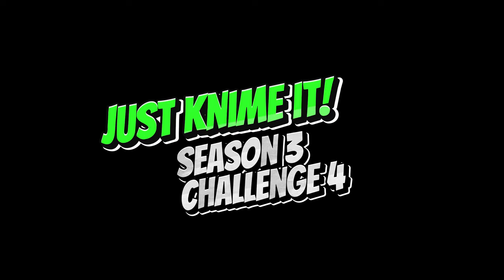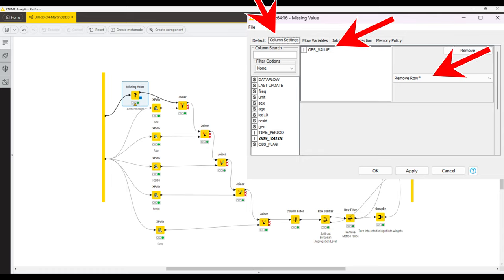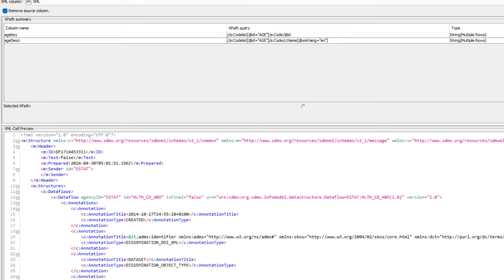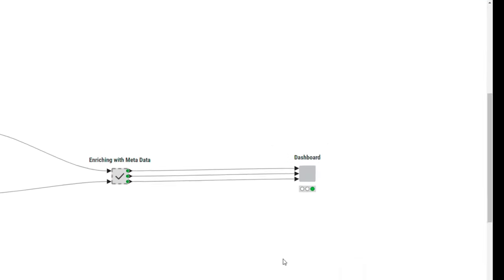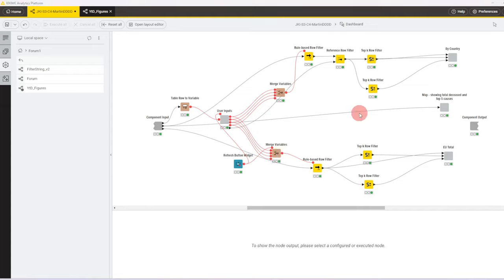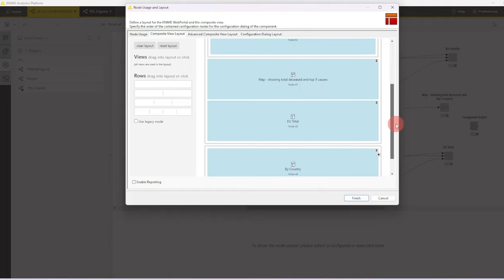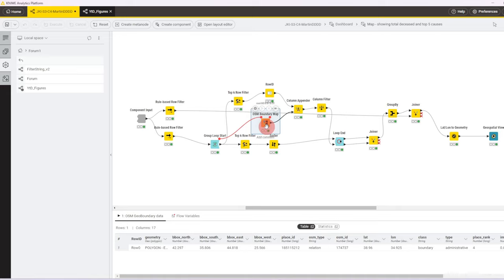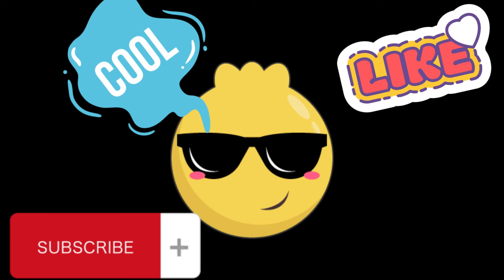Geospatial Visualization and Xpath in KNIME - Just KNIME it! Season 3 Challenge 4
This week's challenge is about causes of death in the EU countries. Unfortunately the main dataset is cryptic so that it needs to be combined with some metadata about codes used. This metadata is contained in an XML File that needs to be parsed using Xpath prior to combination with the main data set.

Once the data is combined, it gets filtered and prepared to be used in a Dashboard component, which contains a Map generated using the Geospatial Visualization node as well as pie and bar charts generated with generic Echarts Nodes.

The challenge:
Level: Easy

Description: You are a real estate agent working in a new city, and to perform well your first task involves understanding the houses in the region better. A colleague shares a dataset with you and now it’s time for you to explore it. What has been the average housing price, lot size (in acres), and living space (in sqft) in this city, according to her dataset? How are prices distributed and correlated with housing features? What other insights can you gather from this dataset?

Author: Thor Landstrom

00:00 Introduction
00:37 Dashboard Demo
01:49 Saving Data to Current Workflow Data Area
02:08 Reading data
02:53 Data Processing and XML Parsing
08:26 Data filtering
09:38 Dashboard Component Walk-through
10:39 User Input Component
14:40 By Country Component
16:29 Geospatial Map component
22:04 Outro